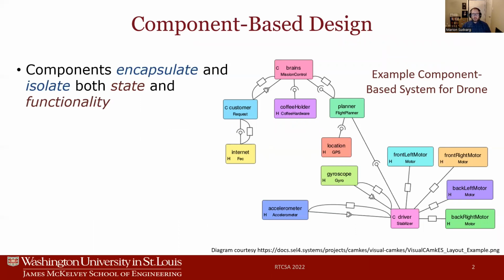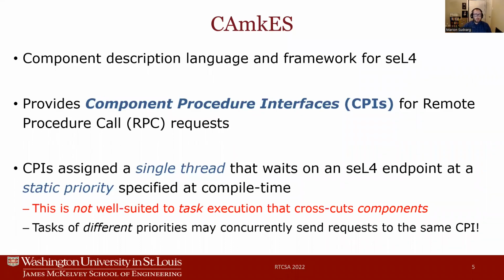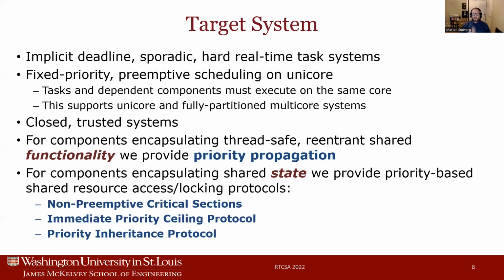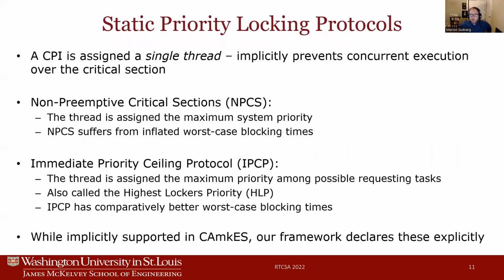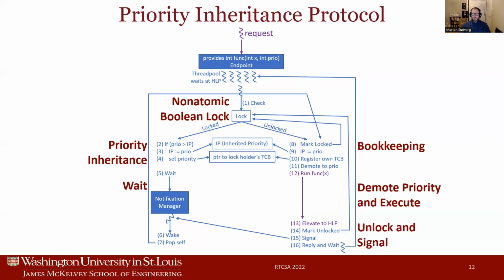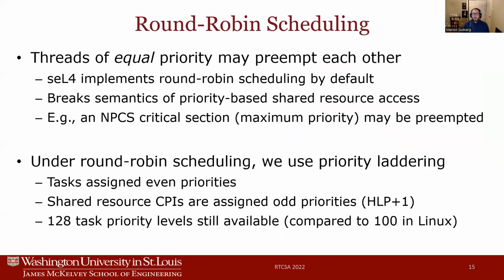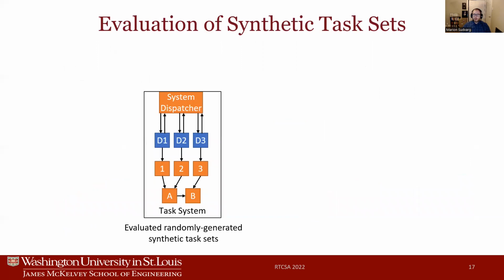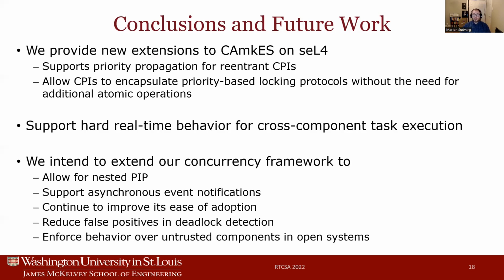A Concurrency Framework for Priority-Aware Intercomponent Requests in CAmkES on seL4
A presentation at RTCSA 2022:

M. Sudvarg and C. Gill. A Concurrency Framework for Priority-Aware Intercomponent Requests in CAmkES on seL4. The 28th IEEE International Conference on Embedded and Real-Time Computing Systems and Applications (RTCSA), August 2022. Best Paper.

Abstract:

Component-based design can encapsulate and isolate state and the operations on it, but timing semantics cross-cut these boundaries when a real-time task's control flow spans multiple components. Under priority-based scheduling, inter-component control flow should be coupled with priority information, so that task execution can be prioritized appropriately end-to-end. However, the CAmkES component architecture for the seL4 microkernel does not adequately support priority propagation across intercomponent requests: component interfaces are bound to threads that execute at fixed priorities provided at compile-time in the component specification. In this paper, we present a new library for CAmkES with a thread model that supports (1) multiple concurrent requests to the same component endpoint; (2) propagation and enforcement of priority metadata, such that those requests are appropriately prioritized; and (3) implementations of Non-Preemptive Critical Sections, the Immediate Priority Ceiling Protocol and the Priority Inheritance Protocol for components encapsulating critical sections of exclusive access to a shared resource. We measure overheads and blocking times for these new features and use existing theory to perform schedulability analysis. Evaluations on both Intel x86 and ARM platforms show that our new library allows CAmkES to provide suitable end-to-end timing for real-time systems.